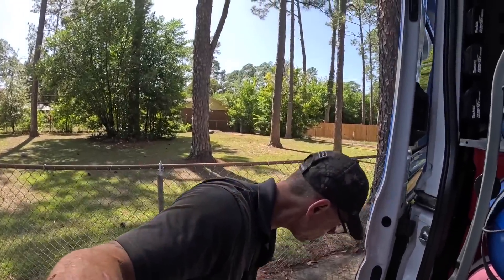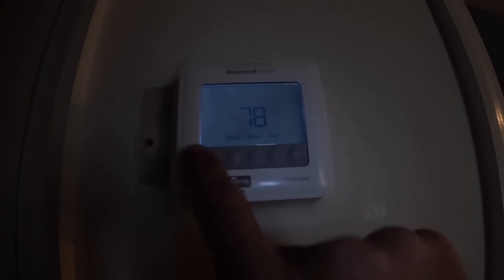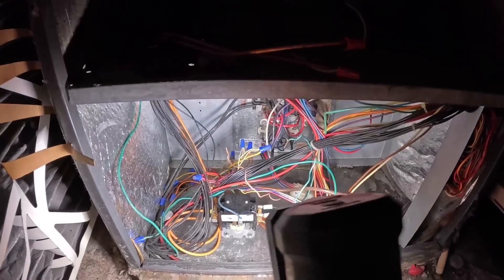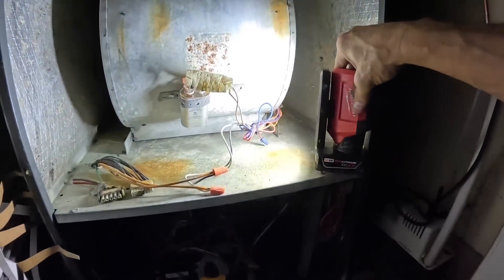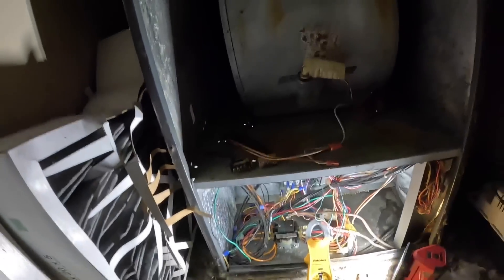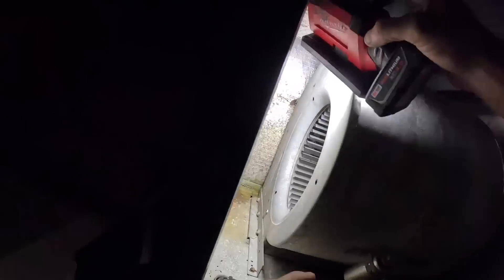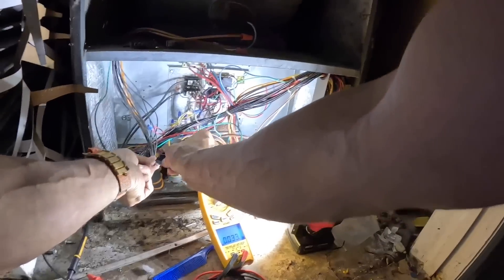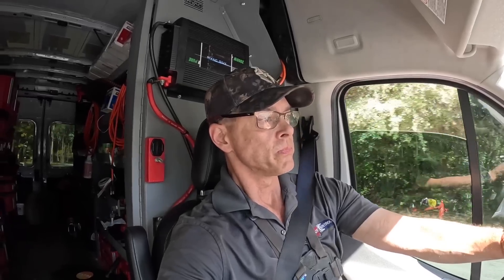No Airflow On A Goodman AEPF Air Handler!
In this video I find a blower that wasn’t working, but had recently been replaced! hvacguy hvaclife hvac airconditioner heatpump hvactechnician furnace hvacinstall hvactrainingvideos hvactroubleshooting @GoodmanMfgTV @fieldpiece

3-Amp Breaker
1/4” adapter for Wiha Torque Screwdriver